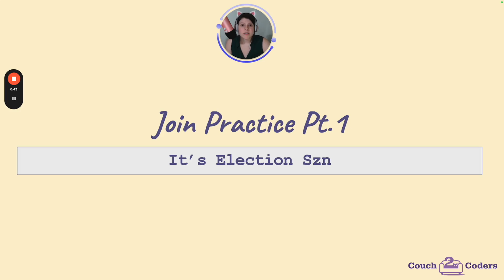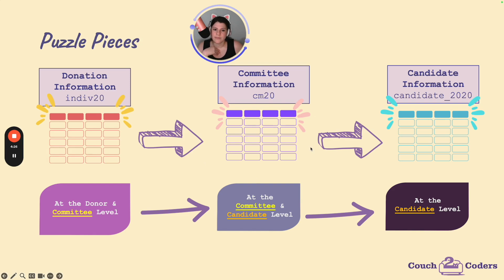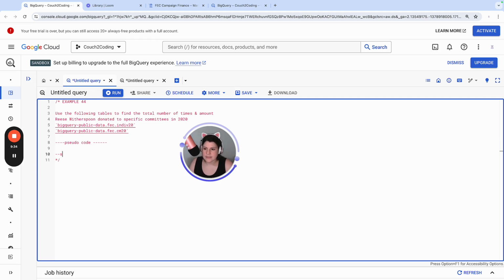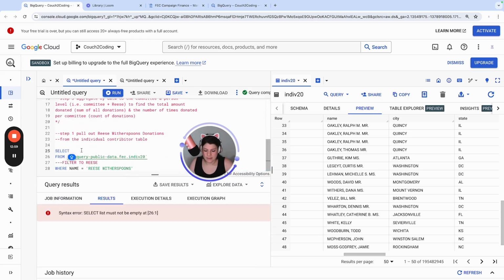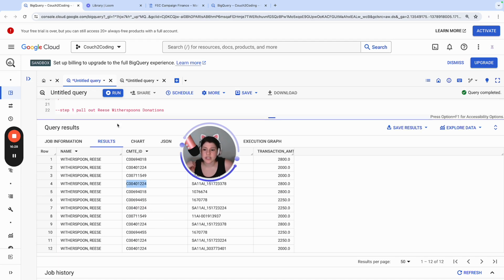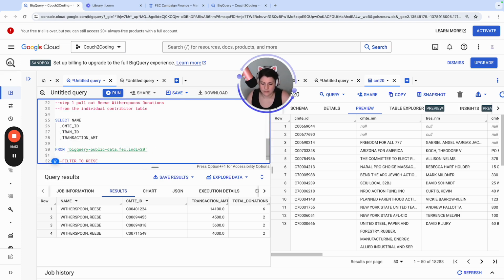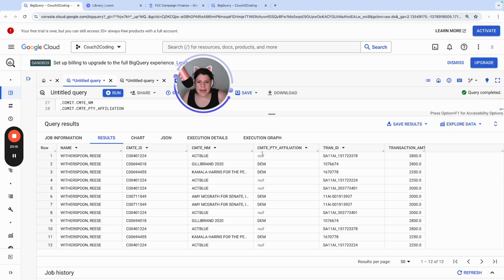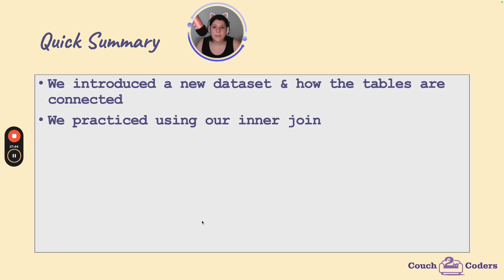22.1 INNER JOIN (FEC Election Data)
In this module we introduce a new dataset - FEC Election data in Google BigQuery's public data library! In this we will be chaining multiple data sets together & start preparing for comparing an INNER JOIN with a LEFT JOIN

Tables:
`bigquery-public-data.fec.candidate_2020`
`bigquery-public-data.fec.cm20`
`bigquery-public-data.fec.indiv20`